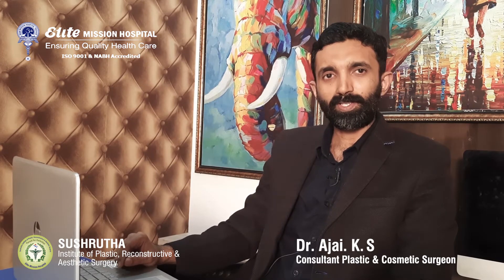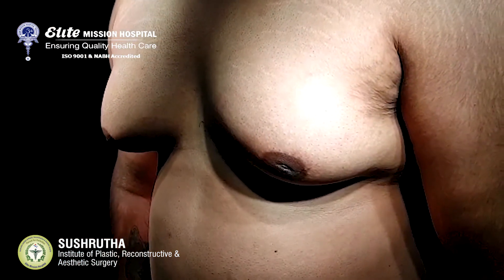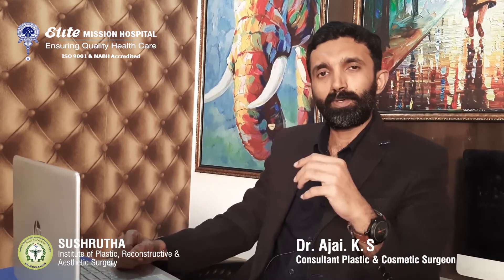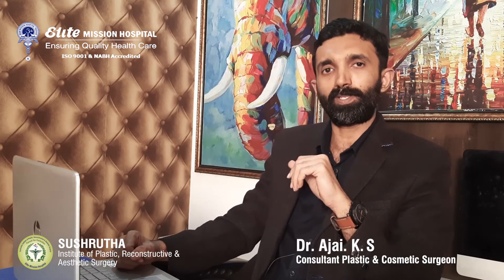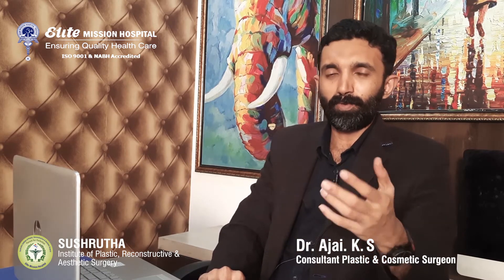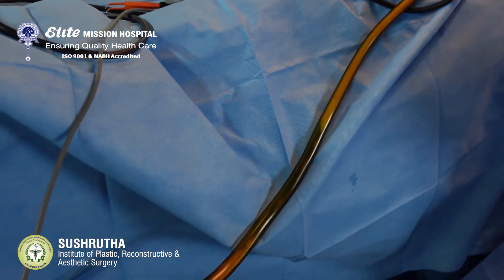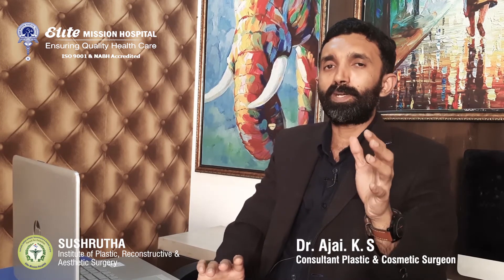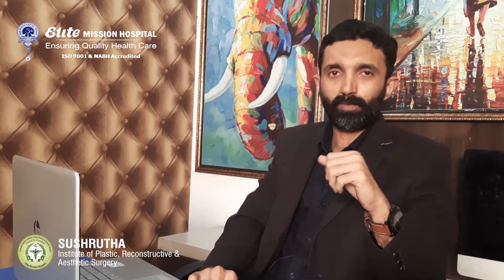Man Boobs or Gynecomastia...What to do? A low cost solution.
A low cost solution for Gynecomastia.